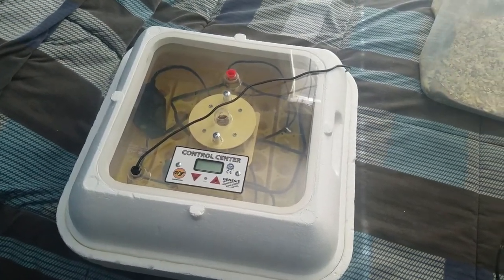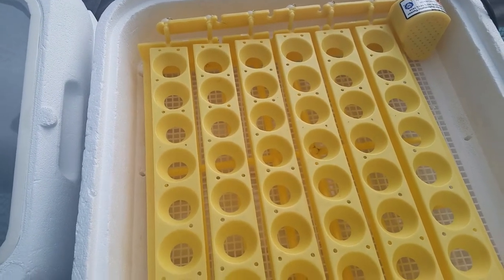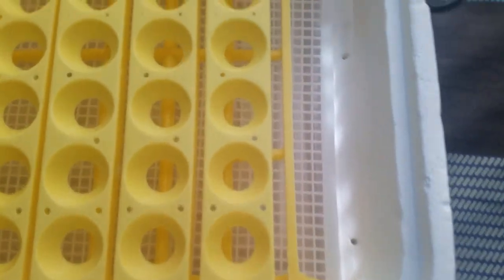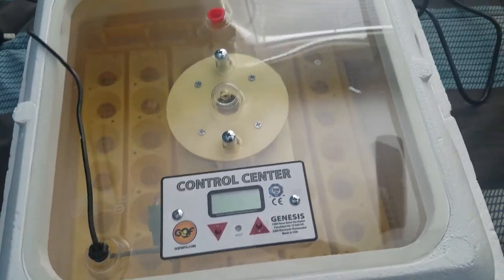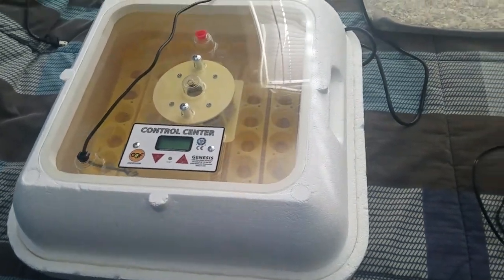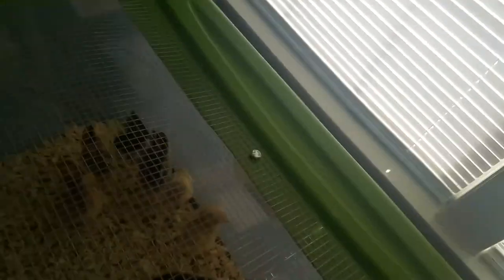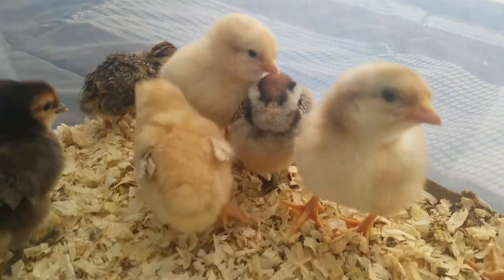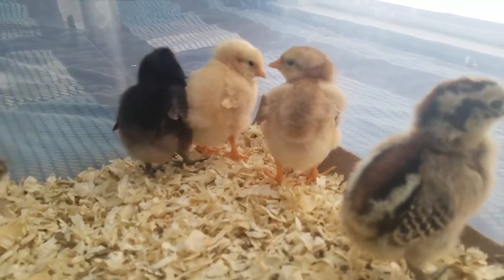We hatched Chicks!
We got some fertilized eggs from our friend's farm and hatched some chicks and quail using our Hovabator 1602 incubators.